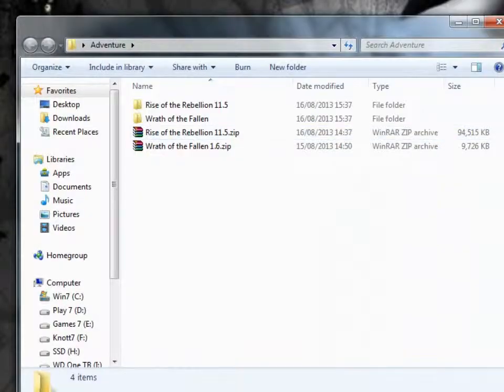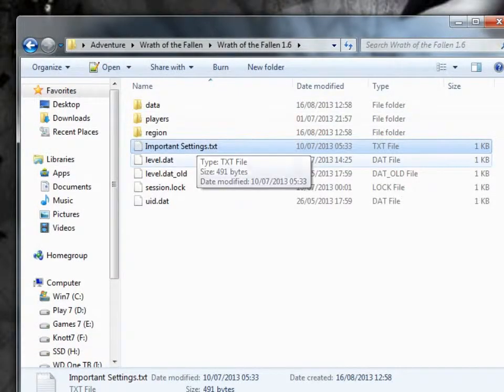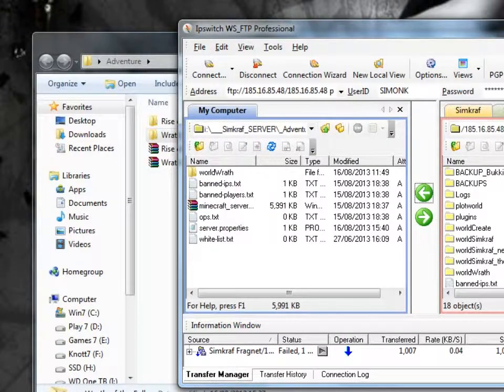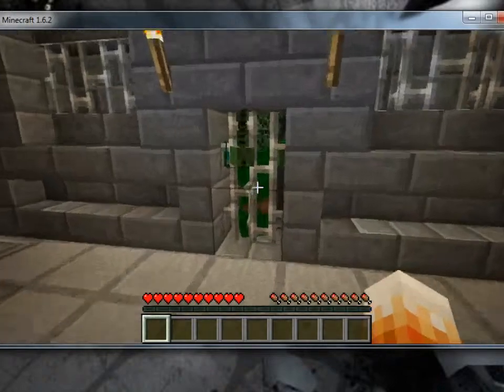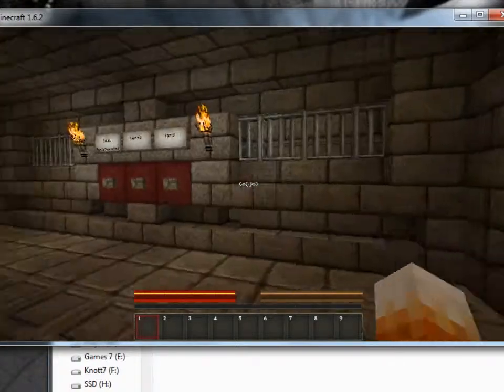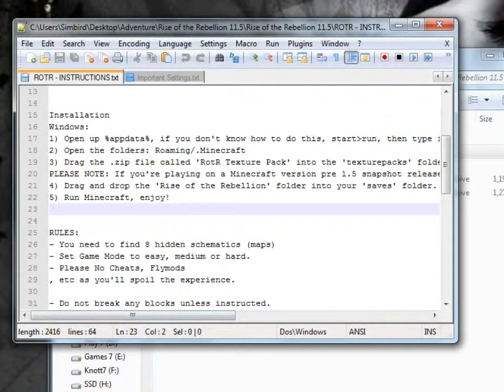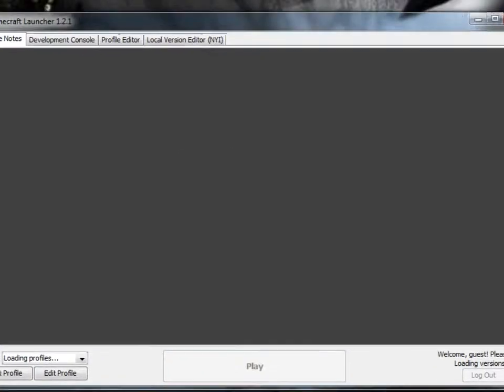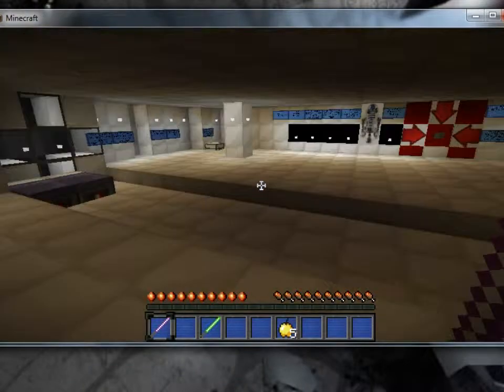Installing Minecraft Adventure Maps Rise of the Rebellion & Wrath of the Fallen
With Texture Packs either in Single Player or on your Multiplayer Server
RotR is a Star Wars Map and WotF is a Pirates and Boss Monster Maps

Multiplayer Install (Wrath of the Fallen)
1... Download official Minecraft Jar and install on your Server
2... Download your favorite AdventureMap and Install as World in Folder
3... Change Server.Propeties file so that your * level-name=worldWrath (Or what ever your Adventure World is Called... Also for Wrath of the Fallen to work:
DO NOT USE BUKKIT (I think it conflicts with Server Properties Command Blocks?)
allow-flight=true
spawn-animals=true
enable-command-block=true
view-distance=15
spawn-npcs=true
4... download and install recommended Texture Pack :
Atherys Ascended x32 1.6.2 V.2.0.zip (By opening Minecraft.exe Run/Options/Resource Pack and Open Resource Pack Folder and Paste zip into it !)

Adventure Map Single Player Install (Rise of the Rebellion)
1) Open up %appdata%, if you don't know how to do this, start, run, then type in %appdata%
2) Open the folders: Roaming/.Minecraft
3) Drag the .zip file called 'RotR Texture Pack' into the 'texturepacks' folder.
4) Drag and drop the 'Rise of the Rebellion' folder into your 'saves' folder.
5) Run Minecraft, enjoy!

Please like if this has helped you or works * Thank you :)

My own Simkraf World Server for SMP Survival IP : mc.simkraf.com or check out
my Website for details *Forum, Dynmap, Maps, Screenshots
Creative mode for VIP Rank Donators in a BIG World Map ! Simkraf =^.^=